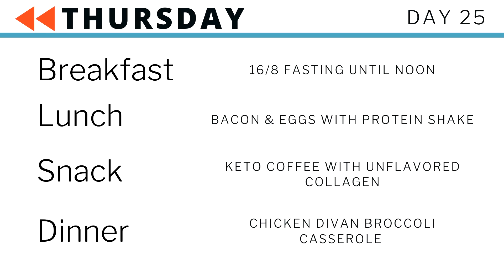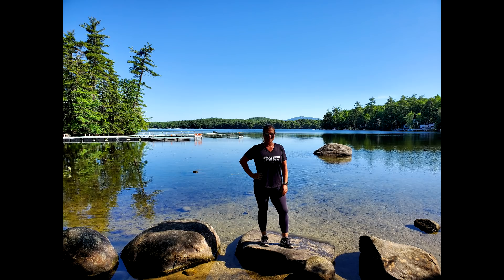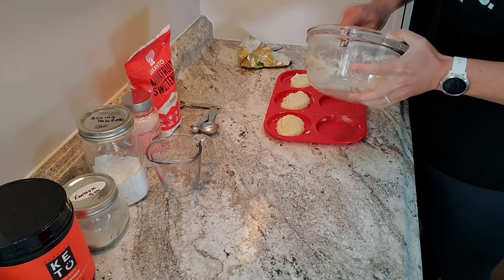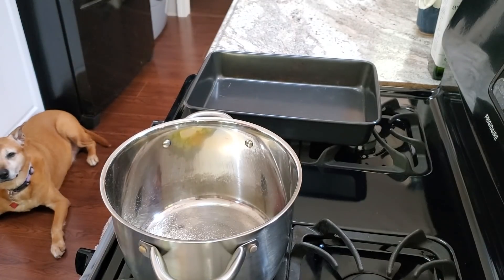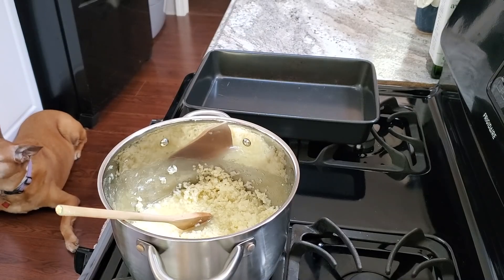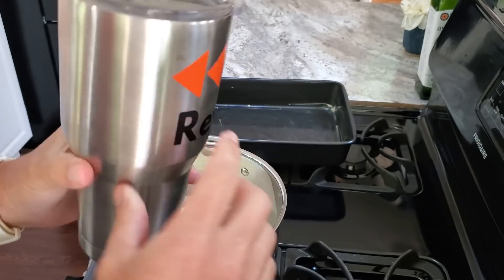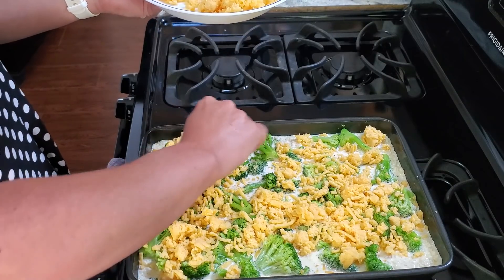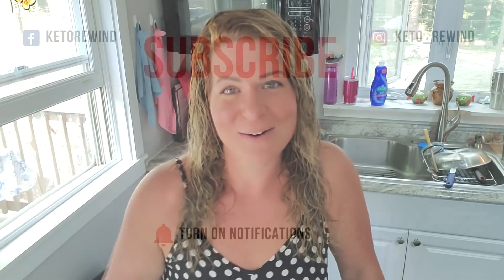Keto Rewind CLEAN 30 Day 25 Free Keto Meal Plan - Easy Keto Meal Ideas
Dates: Wednesday through Monday (July 1-6)
Code: No code necessary. Discount automatically applies at checkout based on # of items in cart.

Dates: July 1st - July 5th

Get the look I'm wearing at A Pocket of Joy Boutique
KETOREWIND

Here is day 25 of 30 of the Keto Rewind Clean 30 meal plan. It's an easy day with a egg mcmuffin for lunch and an easy chicken casserole for dinner. Enjoy this free keto meal plan series!

Yvette Sports bras or leggings (worn in my photos).

2 Tablespoon